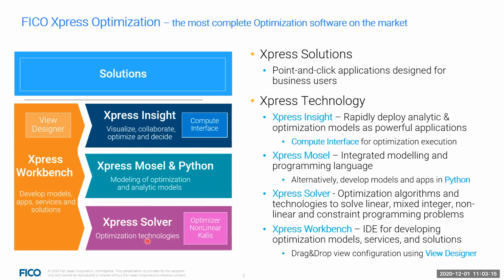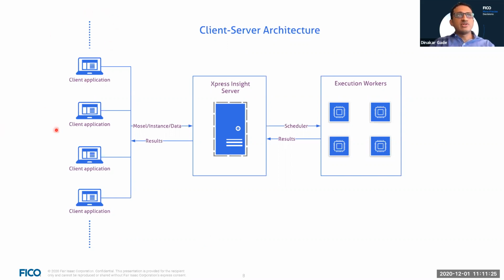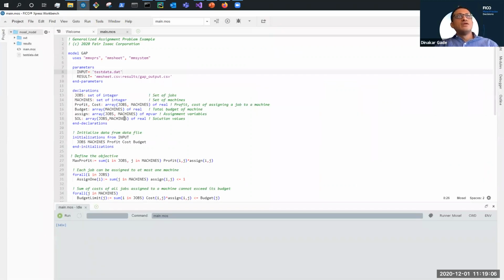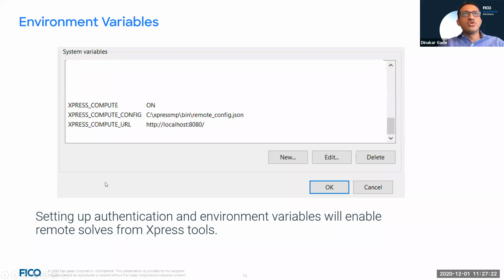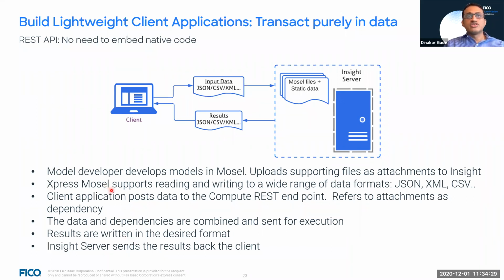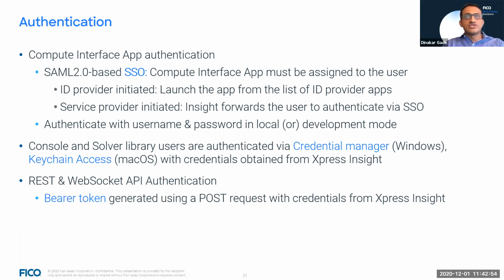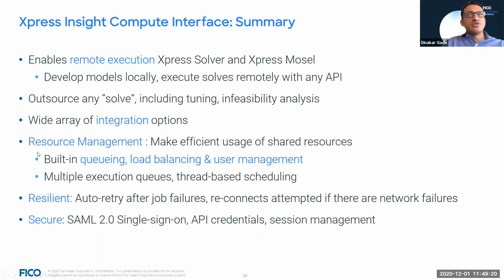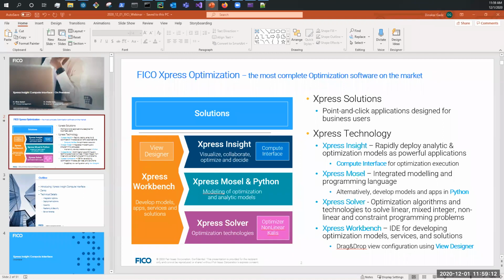Remote Solver and Mosel Execution with the New Xpress Insight Compute Interface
As optimization-based solutions are being widely adopted, it has become important for organizations to efficiently manage their optimization workloads and compute infrastructure.

We recently launched the Xpress Insight Compute Interface, which enables organizations to achieve that goal. The Compute Interface allows users and applications to offload compute-intensive optimization solves to remote servers. The Compute Interface is built on top of Xpress Insight 5, which is based on an industry-standard architecture, and provides queuing, load balancing, user management, security and resiliency features.

Join us for this webinar to learn about

·         Key features of the new Xpress Insight Compute Interface
·         Integration options
·         Demonstration of the key capabilities